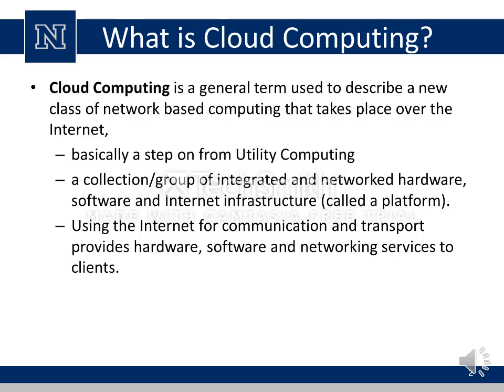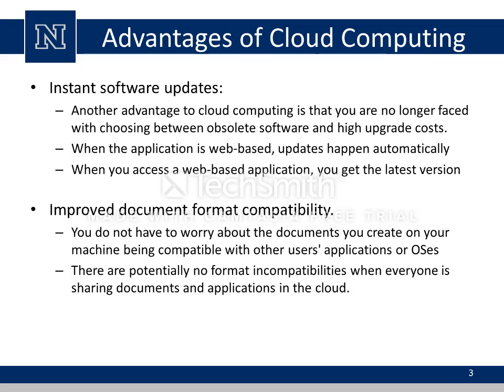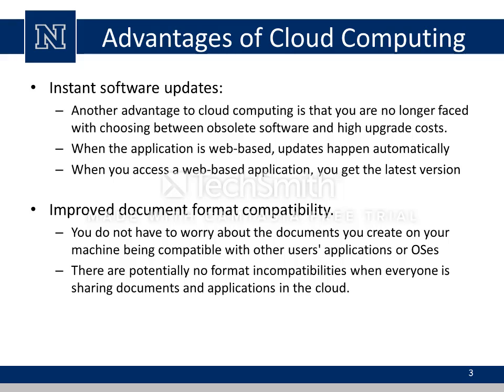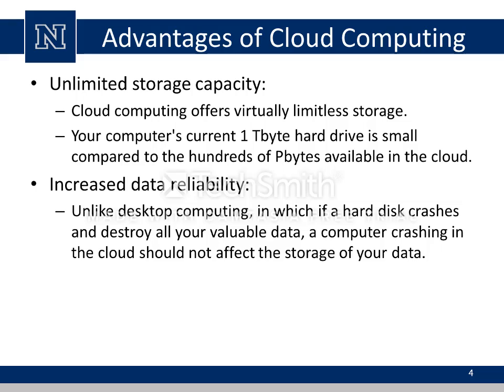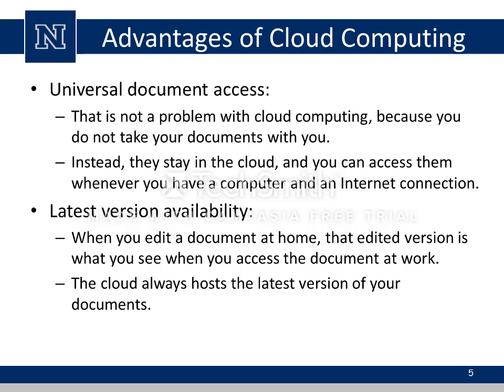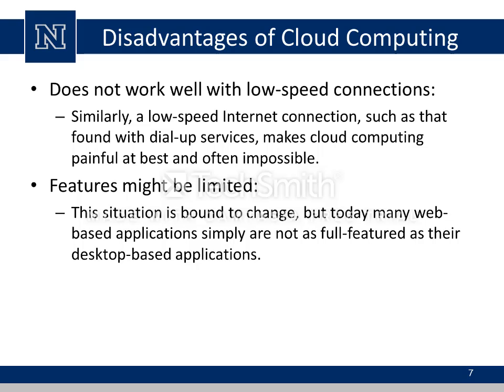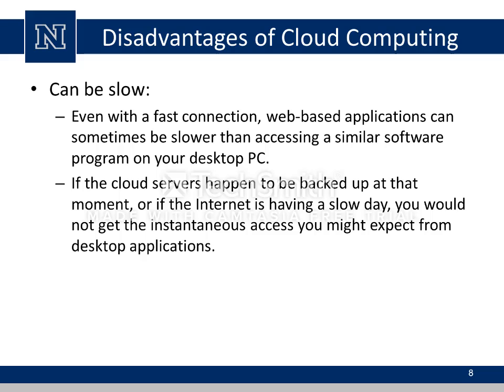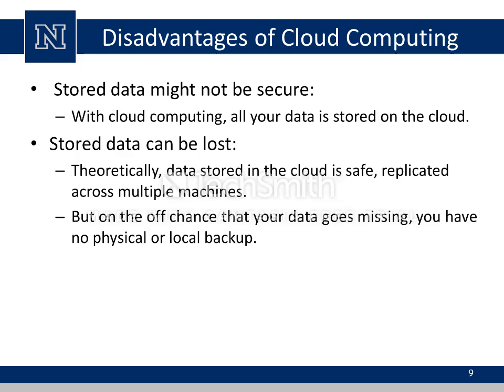Advantage & Disadvantage of Cloud Computing| Periyar University | Computer Science | Nivetha Sri MCA